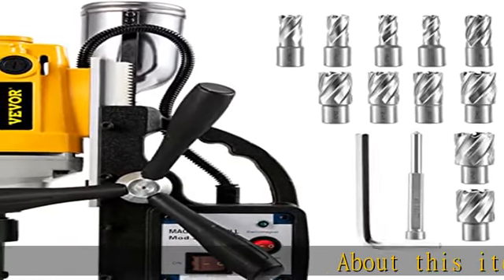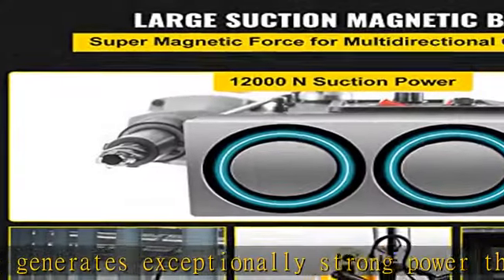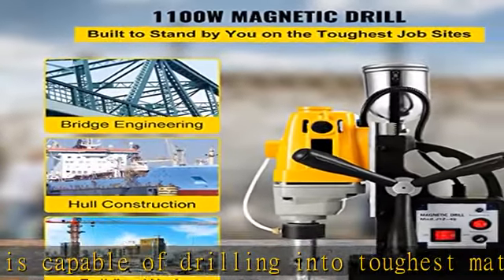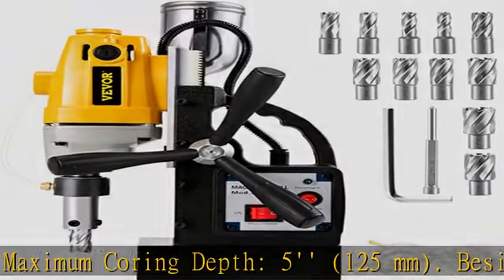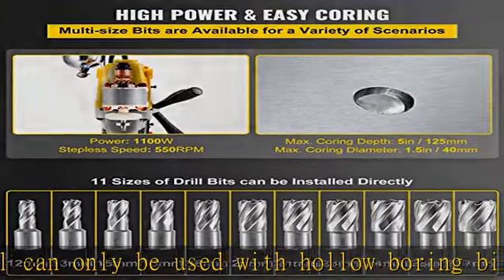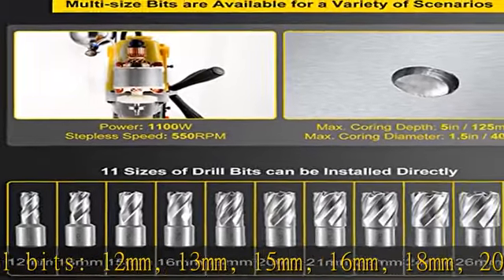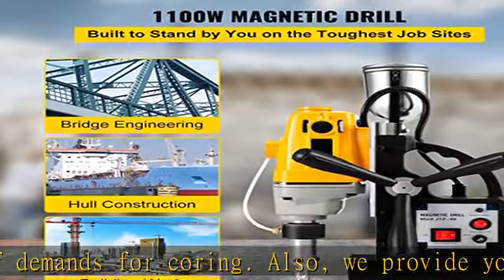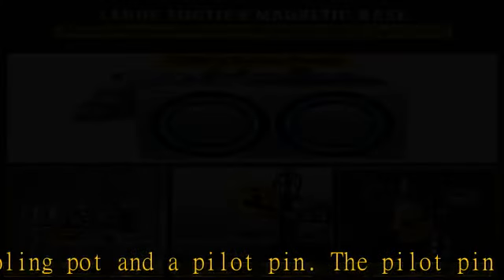Mophorn 1100W Magnetic Drill Press with 1-1/2 Inch (40mm) Boring Diameter MD40 Magnetic Drill Press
Mophorn 1100W Magnetic Drill Press with 1-1/2 Inch (40mm) Boring Diameter MD40 Magnetic Drill Press Machine 2810 LBS Magnetic Force Magnetic Drilling System 670 RPM with 11 Pcs HSS Annular Cutter Kit